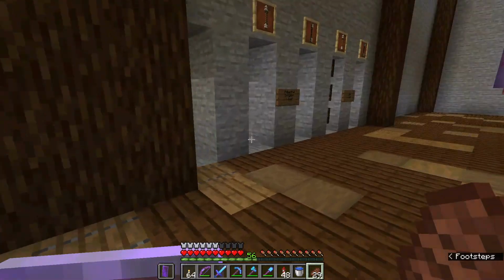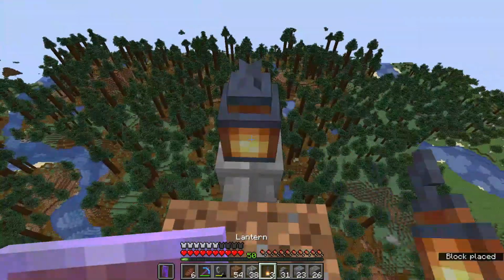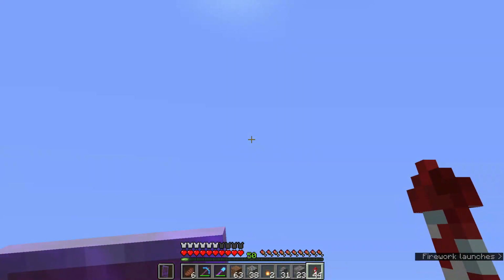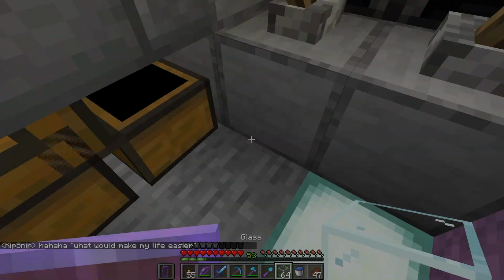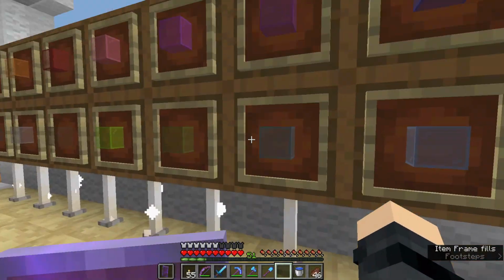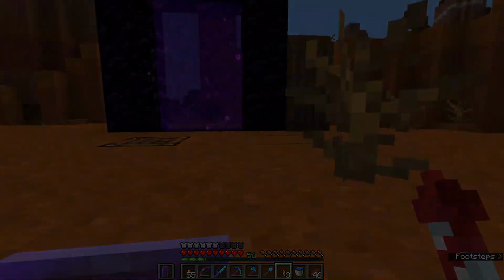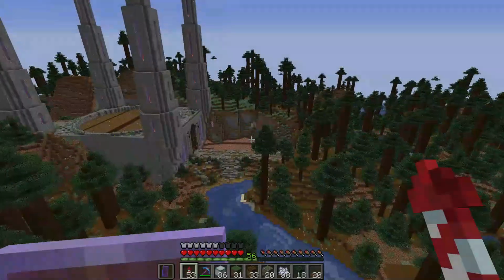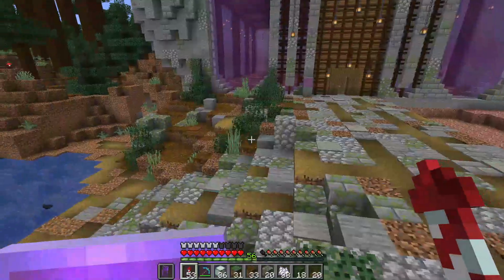Minetopia - Taking Our Base Skyward! Minecraft Vanilla SMP 1.16 Season 1 | Ep6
Welcome to Minetopia!  Today we take our Minetopia Base to whole new heights Literally!  Follow along on my multiplayer Minecraft journey on the Minetopia Server.

Minecraft Survival Multiplayer Let's Play Series 1.16

Minetopia Server Members